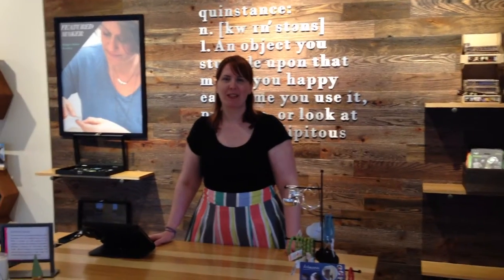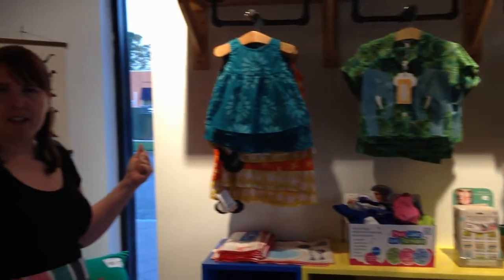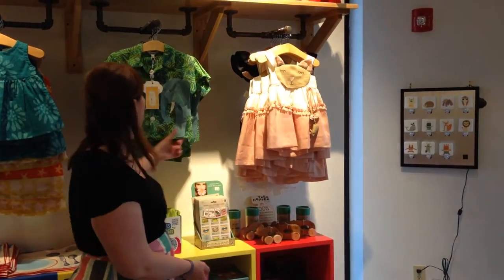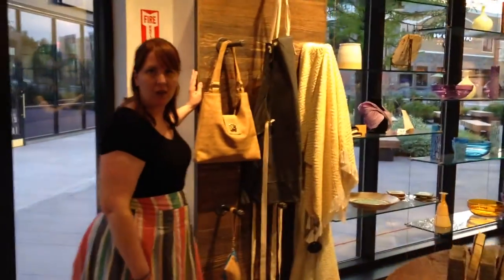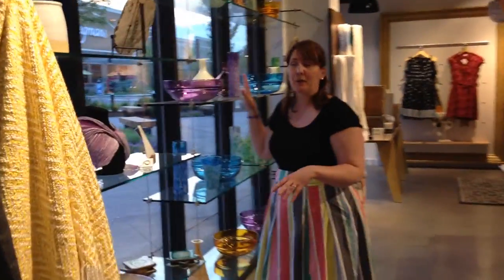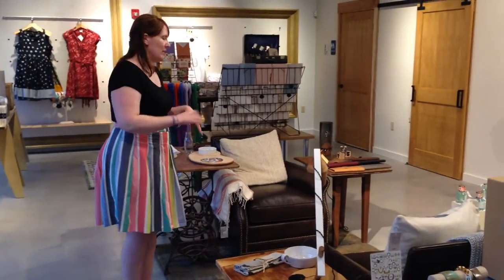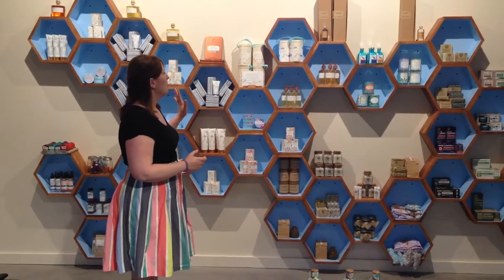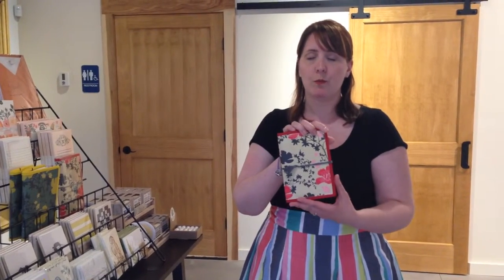Welcome to Quinstance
We are a new boutique in Burlington, MA, carrying 90% American-made goods and 10% fair trade. We support small, independent makers and believe that people who make things should be the people who benefit from the sale of those things. Stop in and see us or find your quinstance online! We are Quinstance.